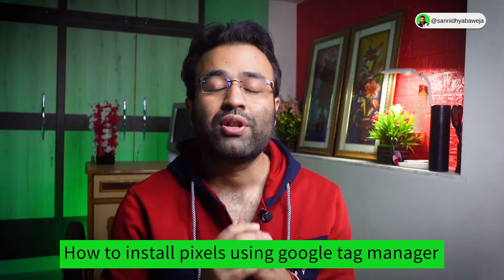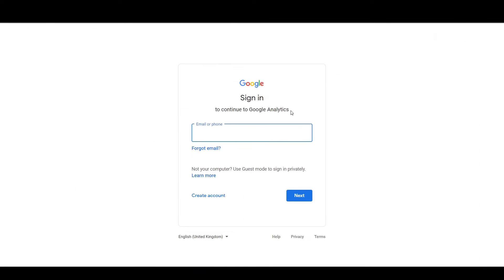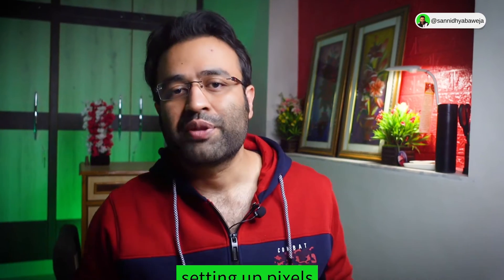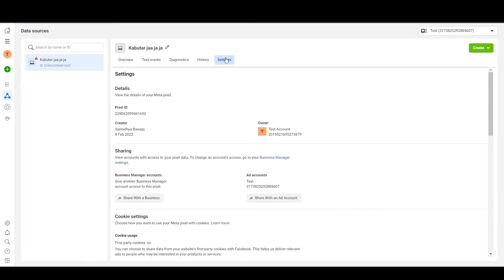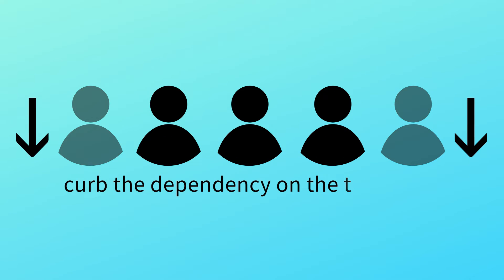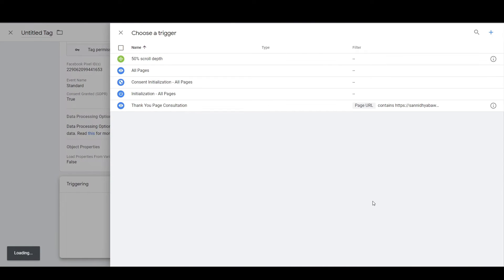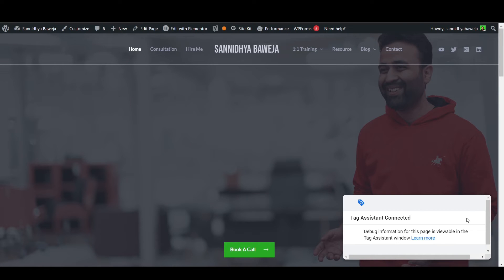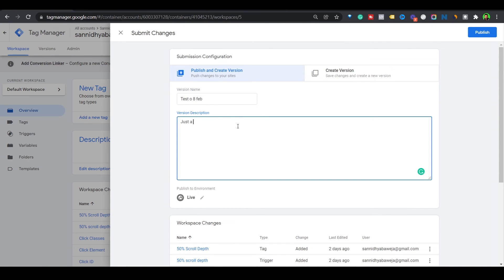How To Install Facebook Pixels Using Google Tag Manager on Your WordPress Website Part 1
Learn how to install Facebook Pixels on Your WordPress website in under 6 minutes. Video also explains how to install Google Tag Manager which will be used to deploy pixels on our WordPress website.

Video Chapters:

00:00 Intro
00:11 What is a Facebook pixel?
00:55 How to install Google Tag Manager?
01:30 How to set up Facebook Pixel?

Mobile Camera Holder
Lighting Lamp
Laptop (mine has 16GB RAM)
Ring Light

For any counselling drop me a DM in any of the above mentioned social media channels.